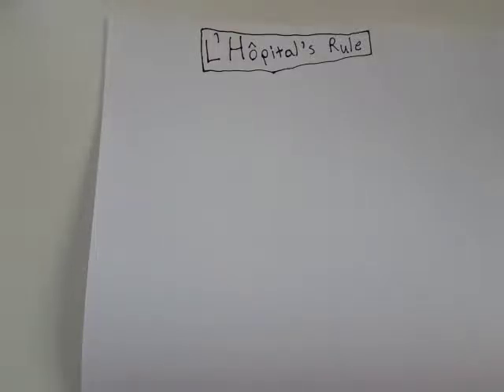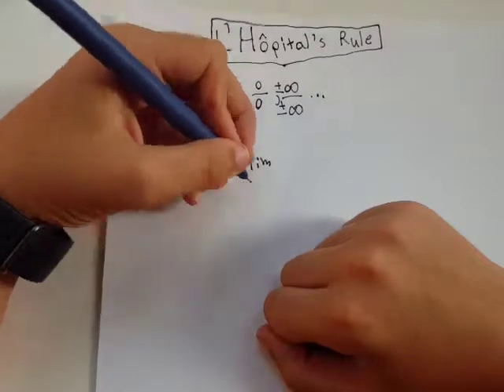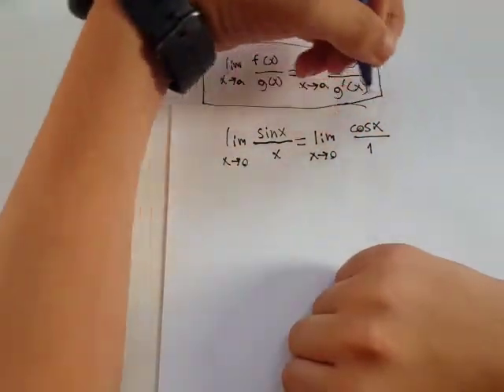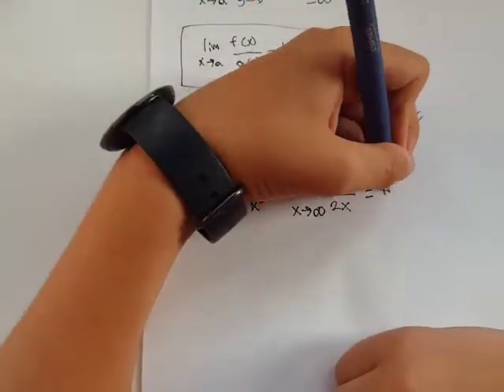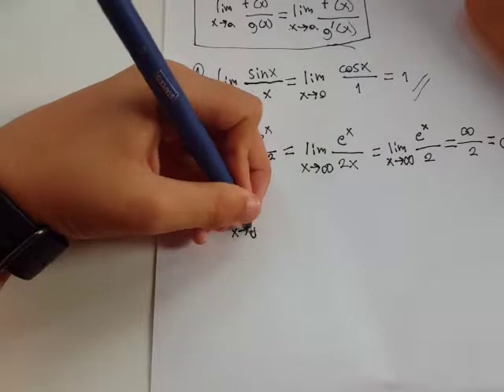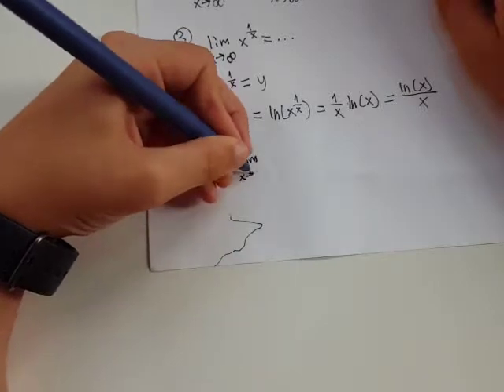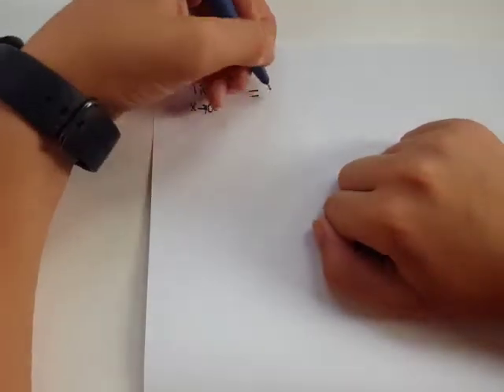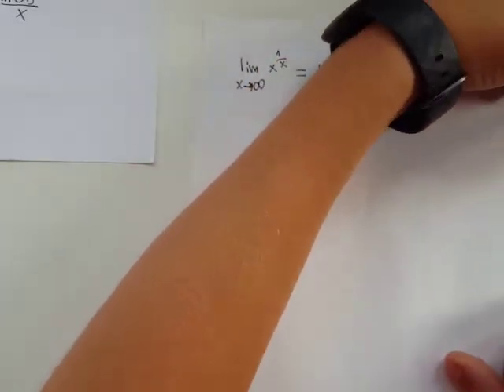L'HOSPITAL'S RULE and examples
I state l'hospital's and then do three examples.